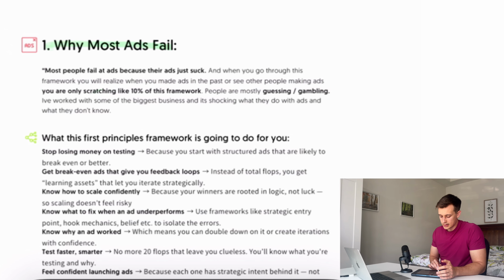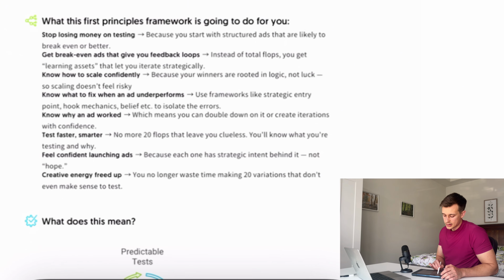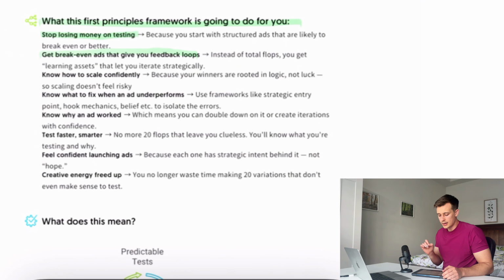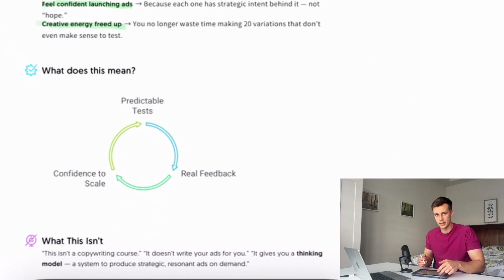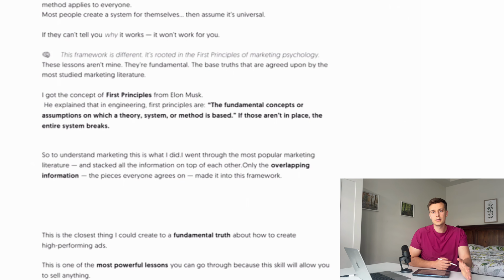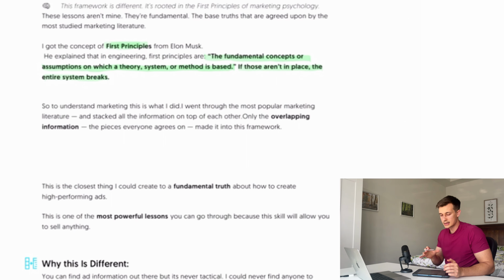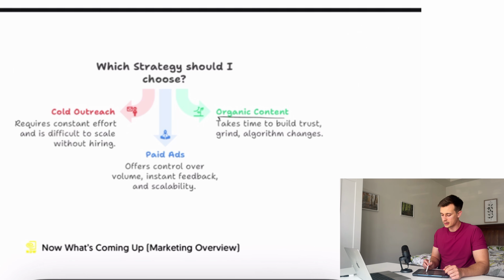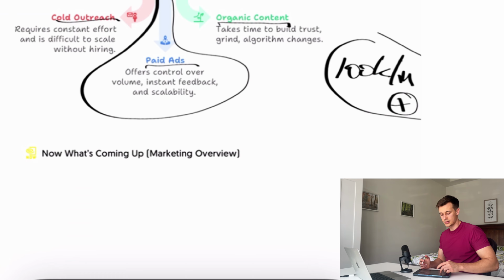How to create winning ads from scratch (PART 1)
(Custom Plan to 100k/m with Ads)